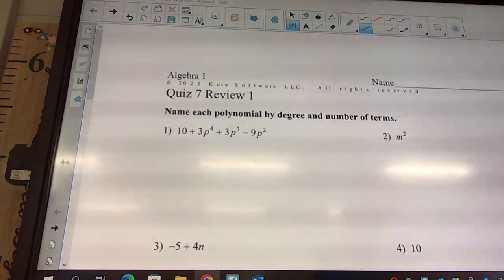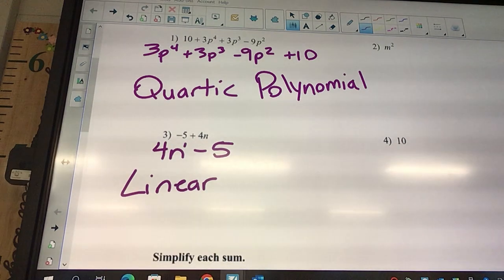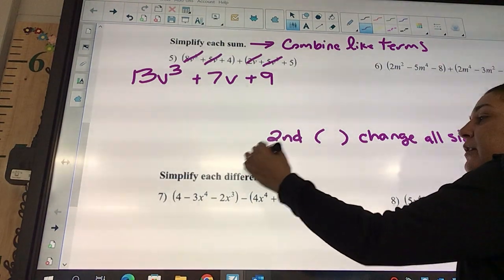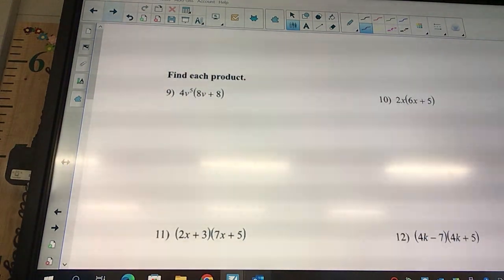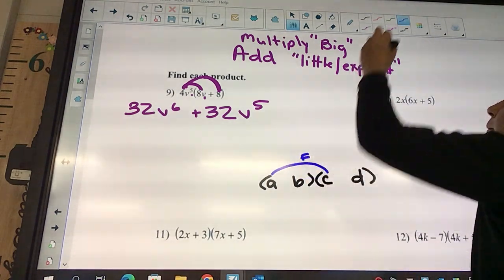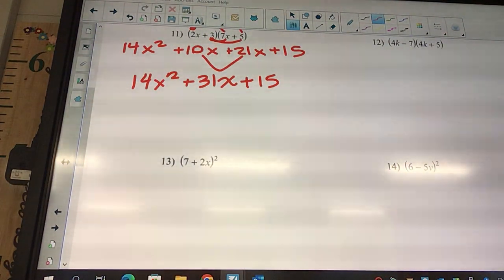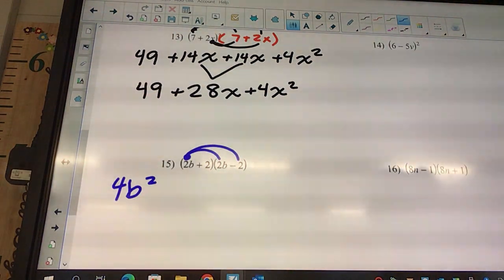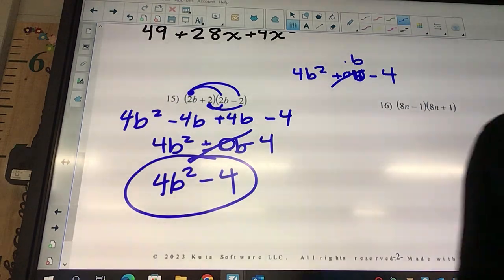Quiz 7 Review 1